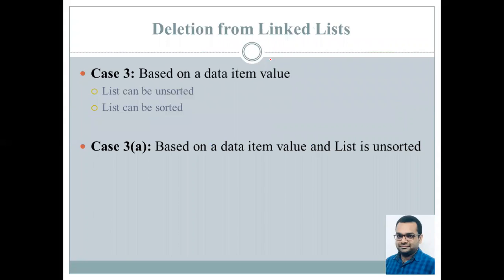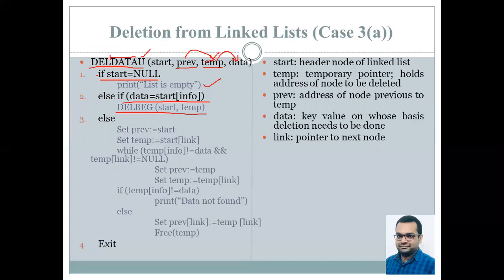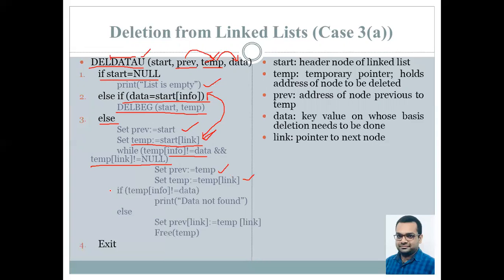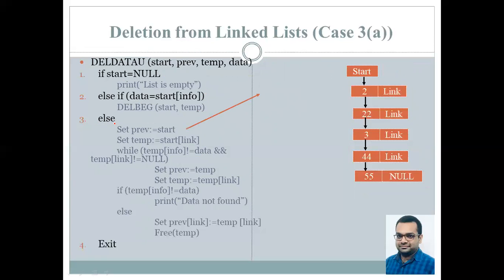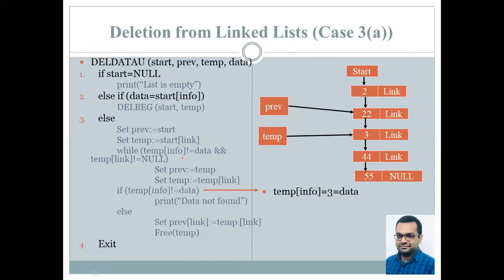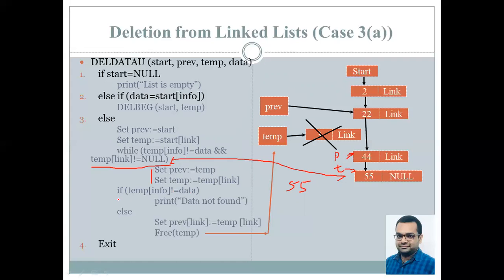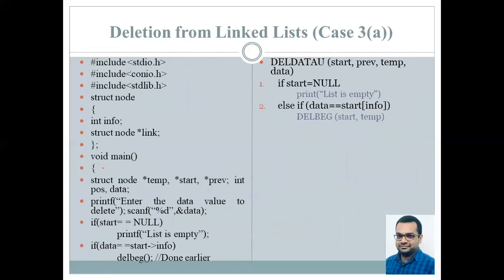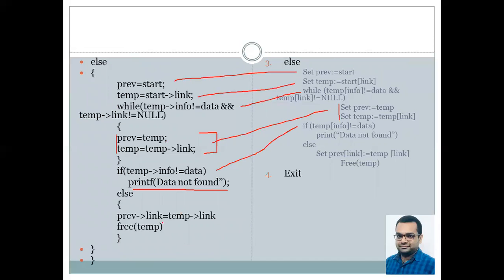Deleting values from the unsorted linked list based on data value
Hello everyone. Welcome to this video. It gives details about how to delete a node from an unsorted linked list based on data item value. The node can be any node including the last node. The content is basic and can be used for preparation of exams like GATE and UGC NET, CSIR NET. for more good materials like C-Programs and Python codes.